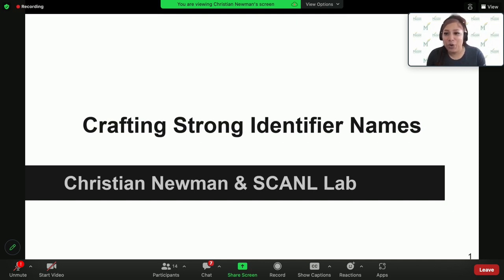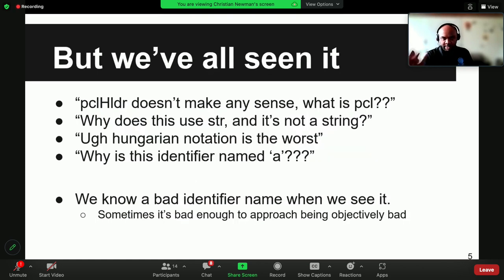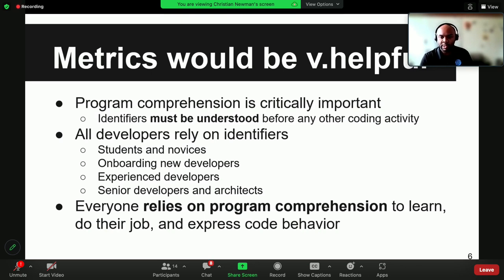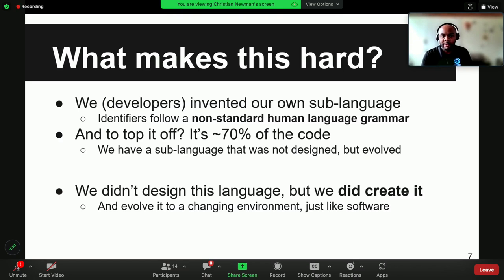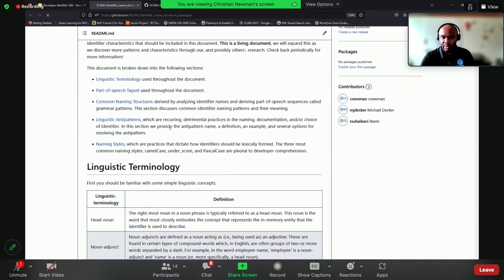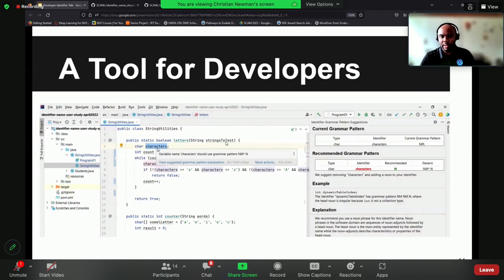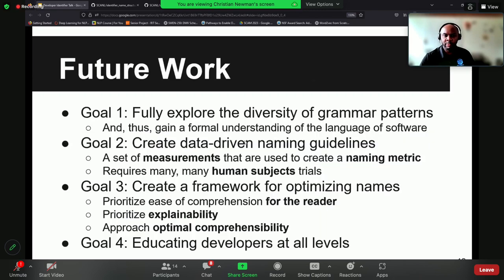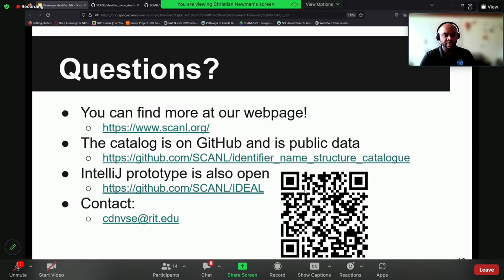Christian Newman: Crafting strong identifier naming practices.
Christian is assistant faculty in the Software Engineering Department at Rochester Institute of Technology.